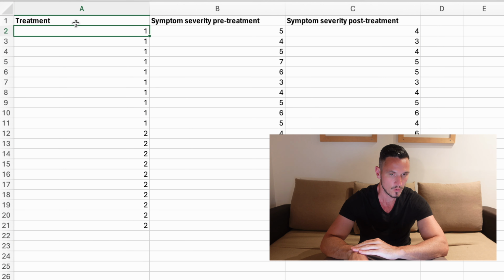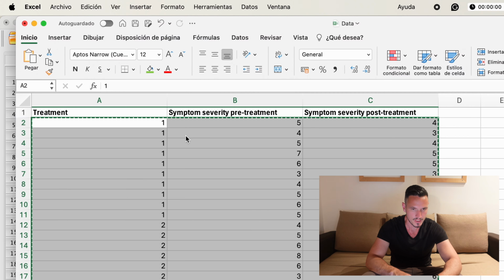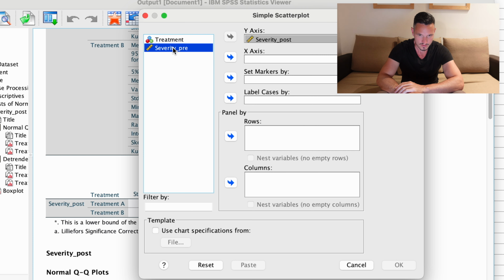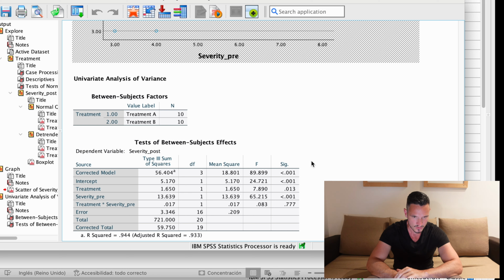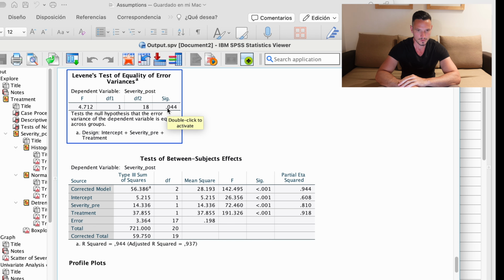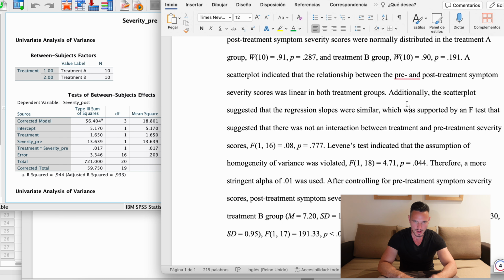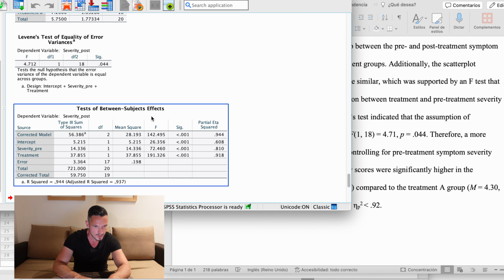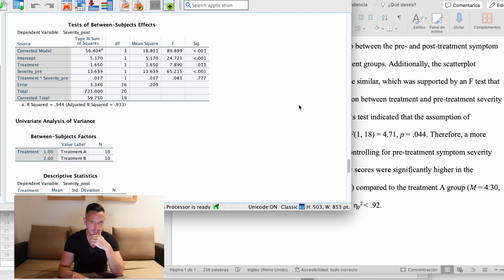One-Way Between-Subjects ANCOVA on SPSS (Version 29) + Example Results Section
Learn how to run, interpret, and report a one-way between-subjects analysis of covariance (ANCOVA) on version 29 of SPSS.

0:00 Introduction
1:14 How to enter the data into SPSS
3:56 Assumptions of the ANCOVA
4:29 Check normality
6:05 Check linearity and homogeneity of slopes
9:59 Run ANCOVA and check HoV
11:01 Interpret the results
12:30 Example results section
18:15 Graph formatting